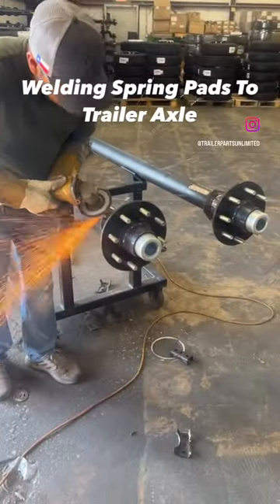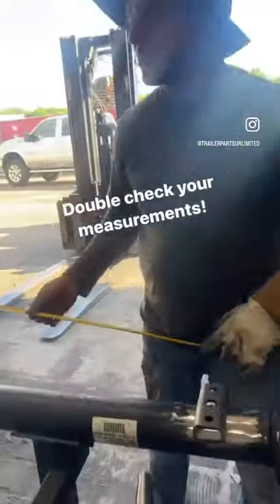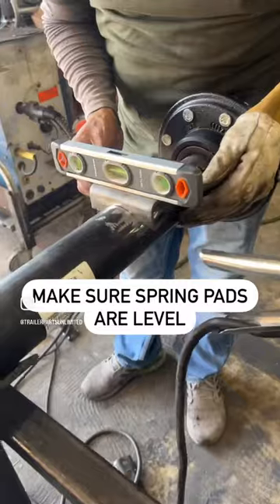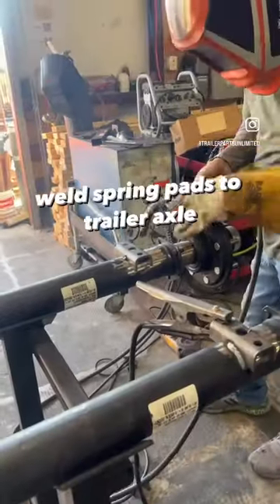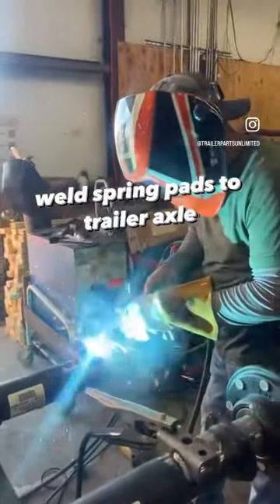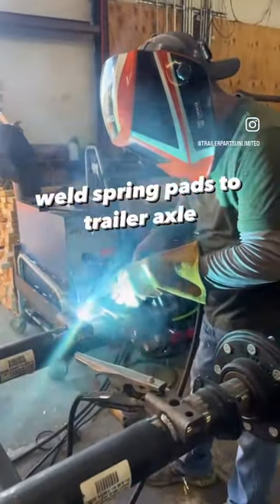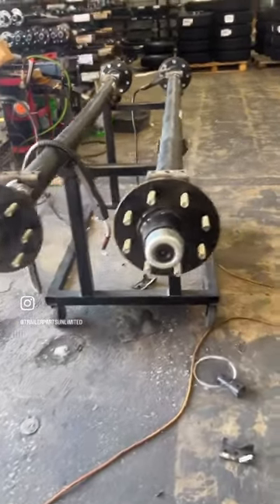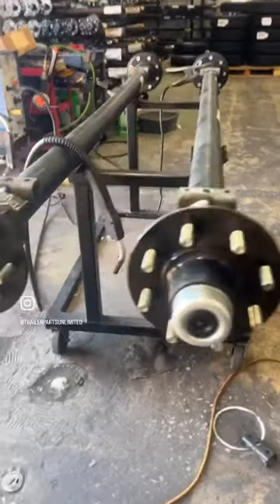How to Welding spring pads to trailer axle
Step by step guide on how to weld the spring pads on a trailer axle. Follow @trailerpartsunlimited for more helpful videos! Check us out on YouTube
Give us a call for trailer repair